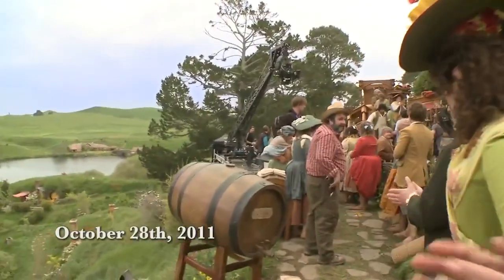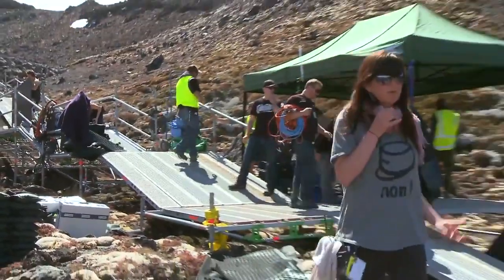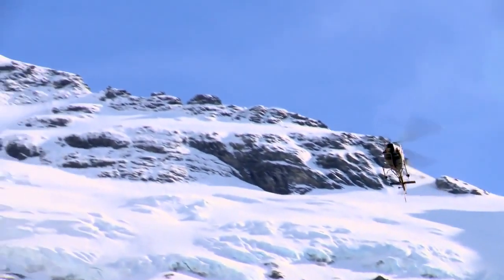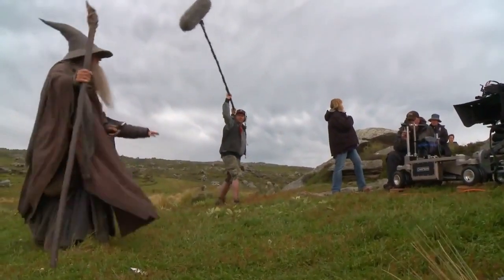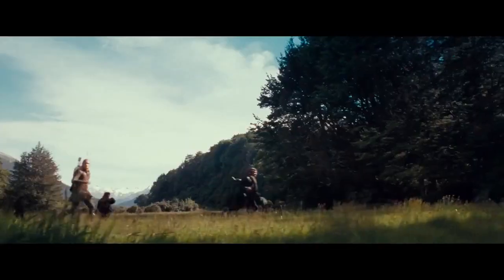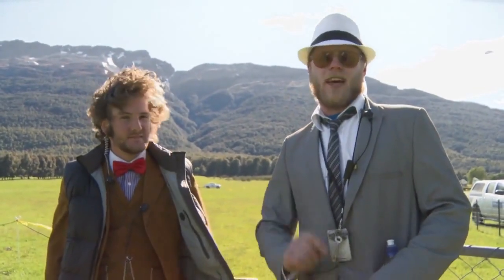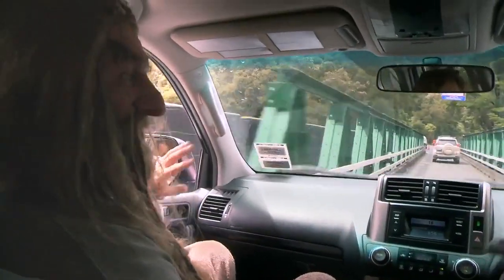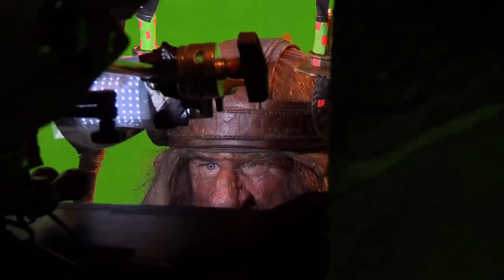The Hobbit: Official Production Video #6 (HD) - March 1st 2012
New HD video as of March 1st, 2012! The Hobbit production video #6 is Part 2 of the "On location". Part 1 was production video #5 which can also be found at many places on youtube. My new Lord of the Rings: Trilogy Trailer - Music video

I can't wait for this movie to come out. Every one of these videos makes anticipate the release even more. This looks like it will be as good as the Lord of the Rings movies. Congrats Peter Jackson on what looks to be a job well done.

The Hobbit: other languages
O Hobbit - Vídeo da produção #6
生产录影  魔戒: 霍比特人
生產錄影   魔戒前傳: 哈比人歷險記
De Hobbit of Daarheen en Weer Terug  productie video
Bilbo le hobbit, ou histoire d'un aller et retour: vidéo de production
Der kleine Hobbit Produktionsvideo
ΧΟΜΠΙΤ βίντεο παραγωγής
Lo Hobbit, o la Riconquista del Tesoro - video di produzione
ホビットの冒険 hobitto no bouken - 生産のビデオ
호비트 hobiteu - 생산 영상
Хоббит, или туда и обратно , Khobbit, ili tuda i obratno - видео продукции
El Hobbit - vídeo de la producción
 الهوبيت (Alhubit), الهوبيت، أو ذهابًا وعودة
 ՀՈԲԻՏ կամ գնալն ու գալը
ההוביט
Hobbit atau Pergi dan Kembali